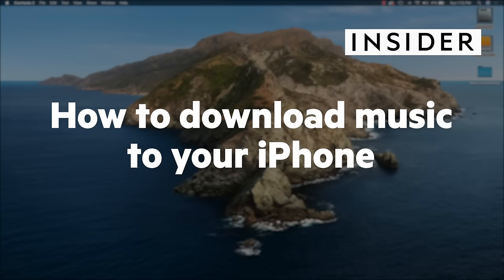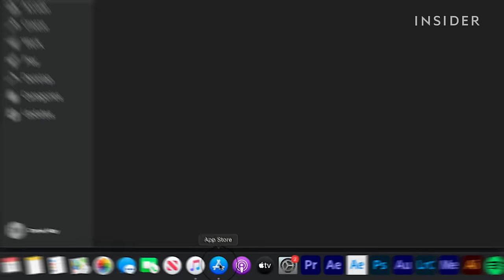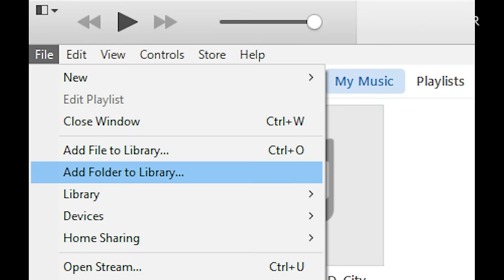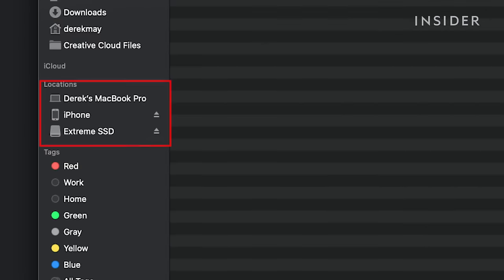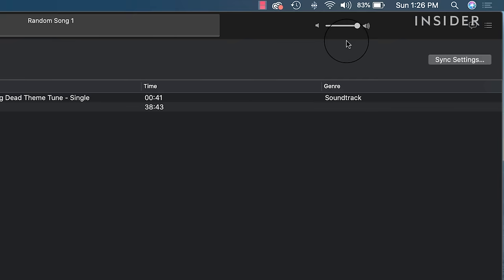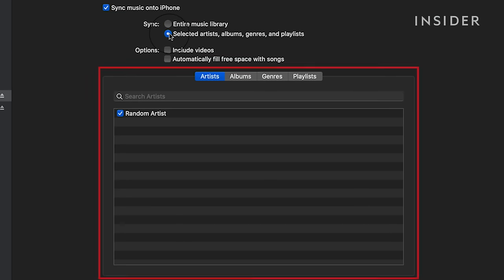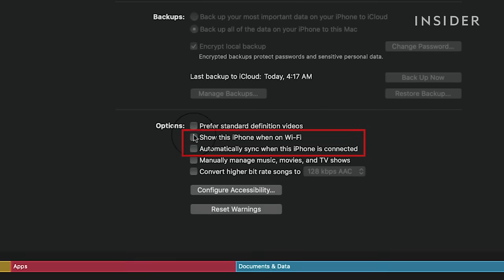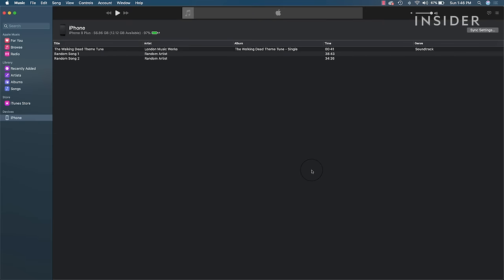How To Download Music On Your iPhone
0:00 Updating iTunes or Apple Music
0:26 Importing music
0:55 Connecting iPhone to computer
1:17 Syncing settings
1:28 Syncing music onto iPhone
1:47 Syncing over Wi-Fi

Here is how to download music onto your iPhone. Depending on your operating system, you will use either iTunes or Apple Music.